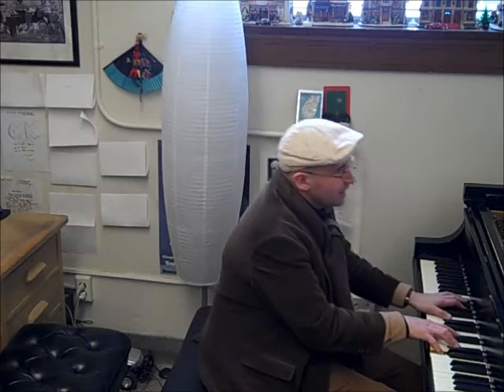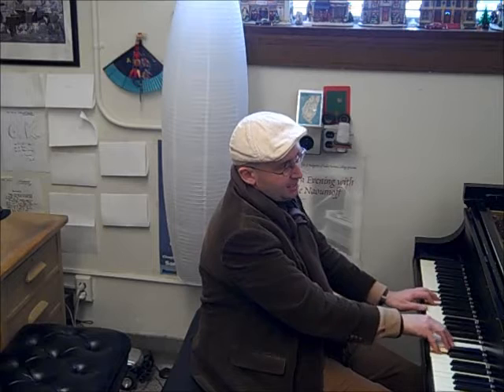EmiLesson Beethoven Sonata Op.109 Prestissimo and Andante with Variations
Prestissimo .at 0'00"
Andante with Variations .at 42'55"

Emile Naoumoff, piano